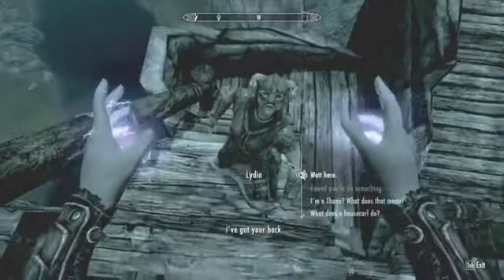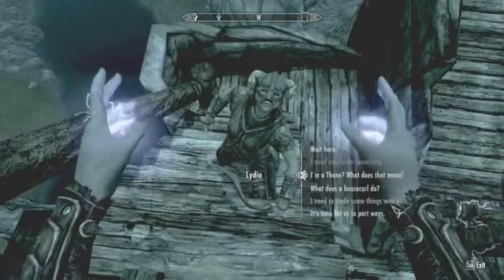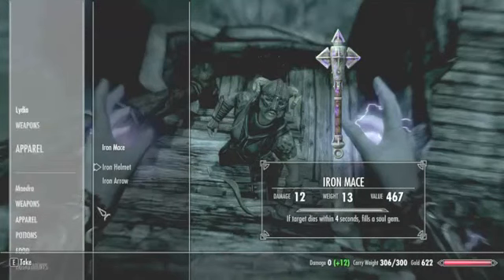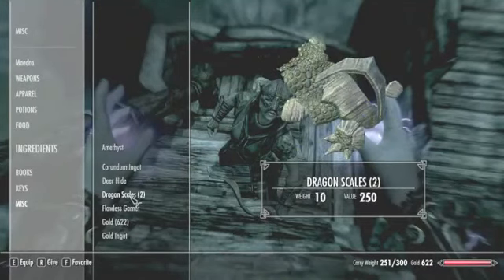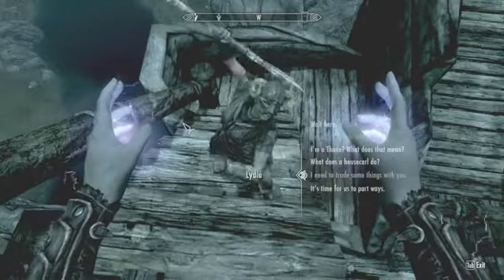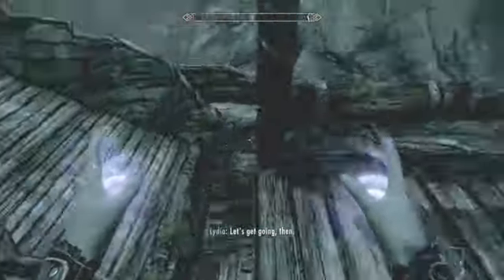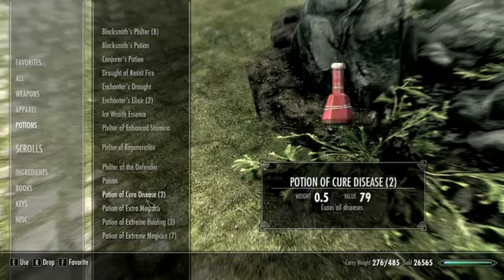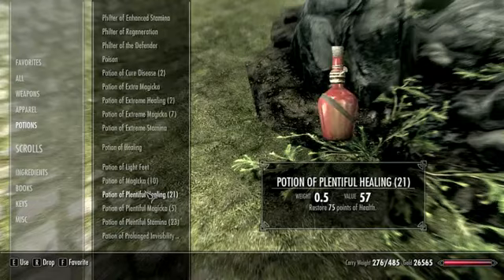How to Carry More in "Skyrim"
How to Carry More in "Skyrim". Part of the series: Moving Around "Skyrim". Carrying more in "Skyrim" will require you to pay very close attention to what each item weighs. Find out how to carry more in "Skyrim" with help from a video games expert in this free video clip.